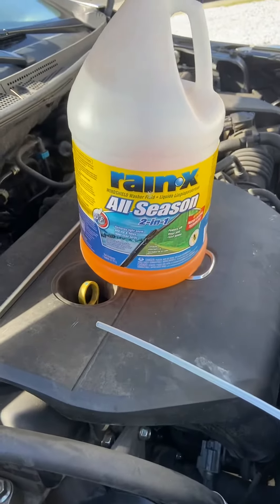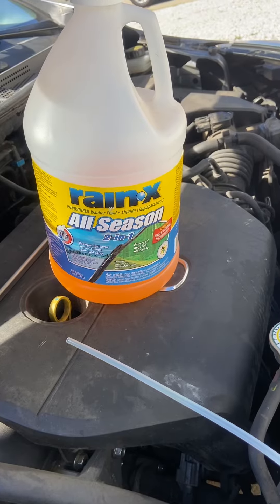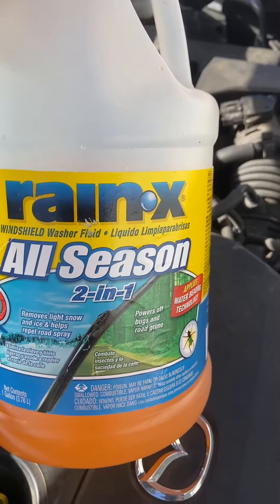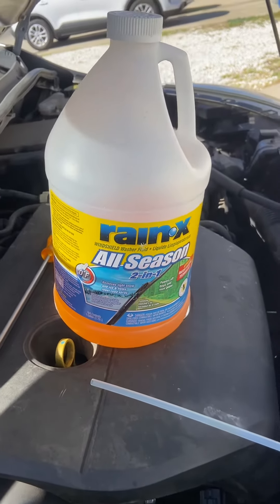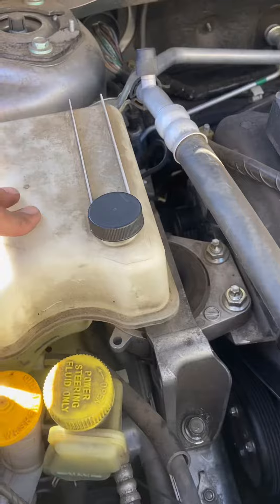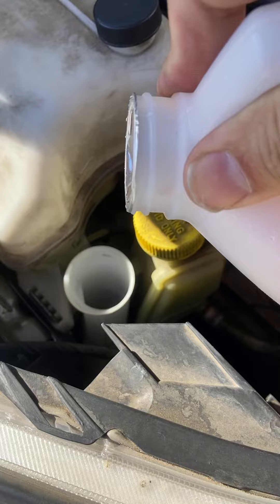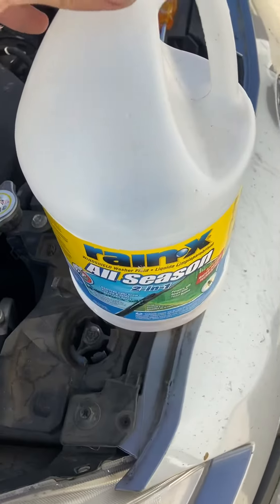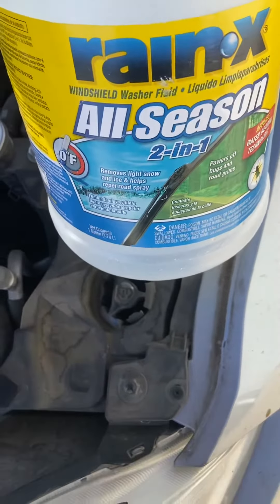Mazda5 windshield RainX washer fluid for winter (0°F)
Getting the Mazda5 ready for winter with below freezing windshield fluid. This is 0°F fluid from O’Riley Auto Parts. PLUS cautionary information on why to not rely upon quick lube fluid top off services and tap water refills.